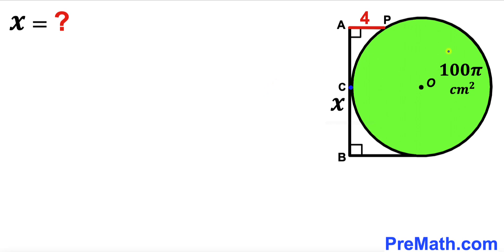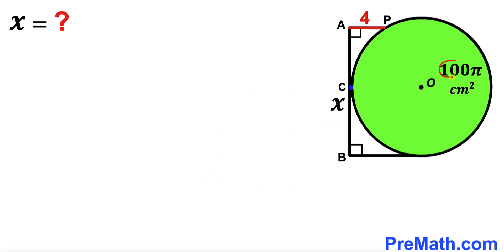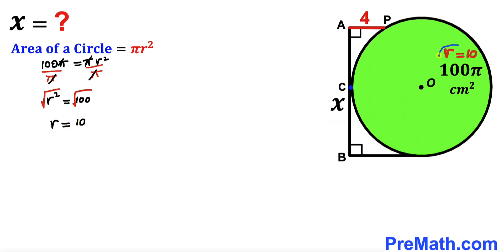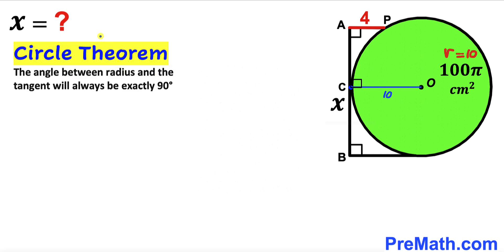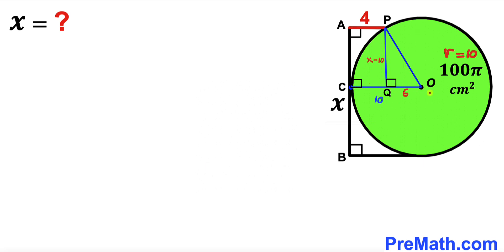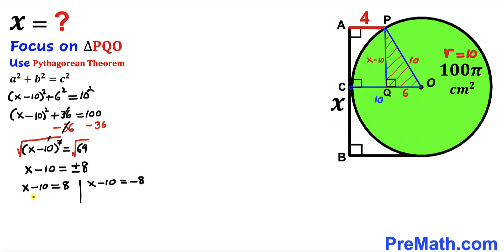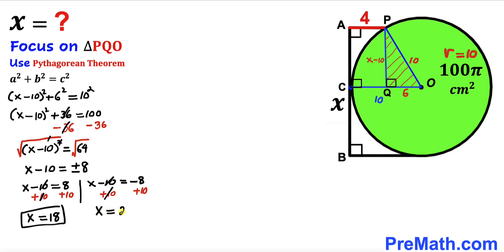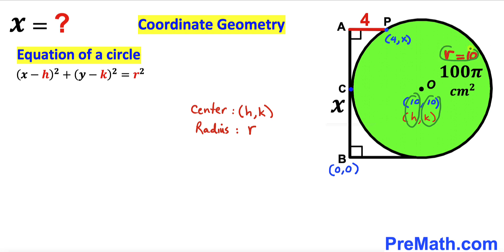Can you solve for X? | (2 Methods)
Learn how to solve for X. Important Geometry and Algebra skills are also explained: Pythagorean theorem; Circle formula; circle theorem; Coordinate geometry. Step-by-step tutorial by PreMath.com.

blackpenredpen
math olympics
olympiad exam
math olympiada
British Math Olympiad
olympics math
olympics mathematics
Number Theory
mathcounts
math at work
Pre Math
Olympiad Mathematics
Olympiad Question
Geometry
Geometry math
Geometry skills
Right triangles
imo
Competitive Exams
Competitive Exam
Calculate the length AB
Pythagorean Theorem
Right triangles
Intersecting Chords Theorem
coolmath
my maths
mathpapa
mymaths
cymath
sumdog
multiplication
ixl math
deltamath
reflex math
math genie
math way